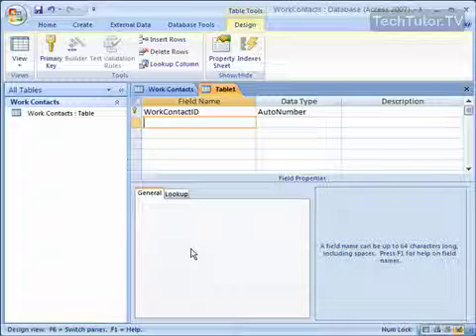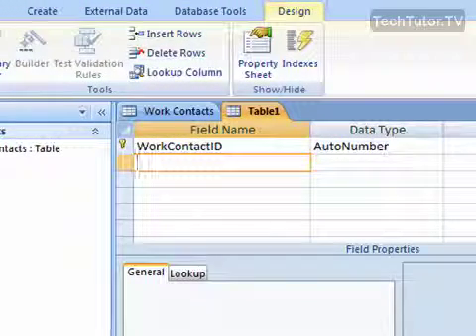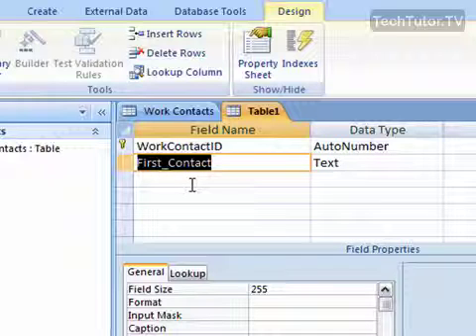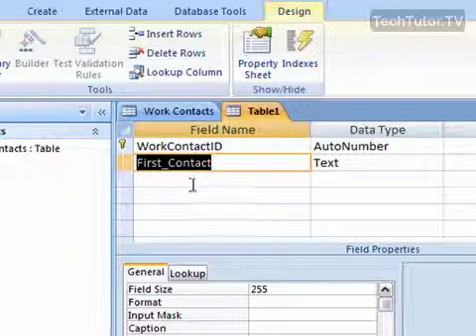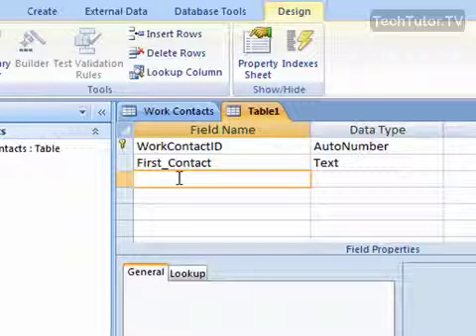Choose Good Field Names in Access 2007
See a higher quality video on TechTutor.TV! To get the most out of your Access 2007 database, you want to choose the best field names for your tables. In this tutorial, you will learn how to choose good field names in Access 2007. See higher quality tutorials all for FREE